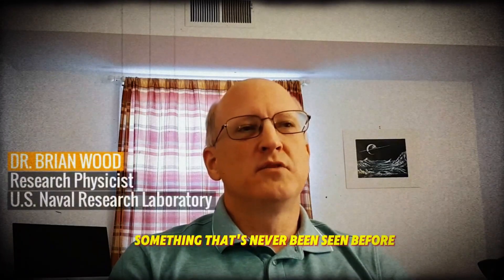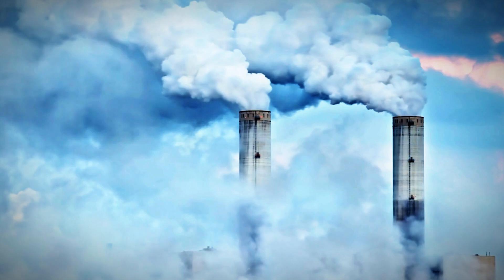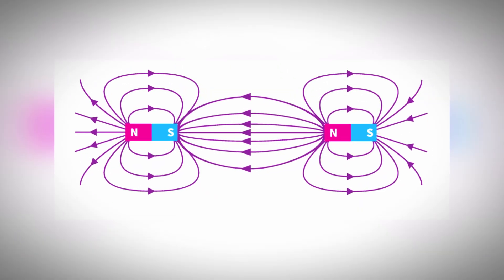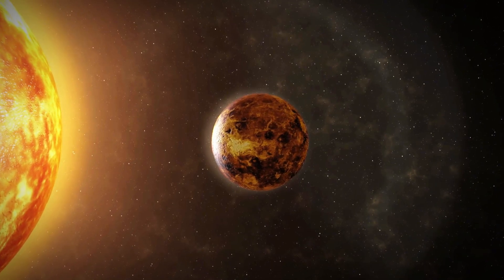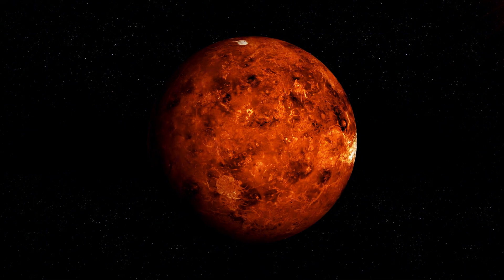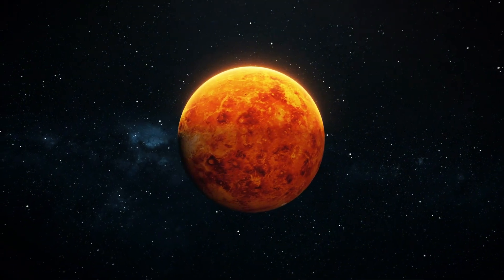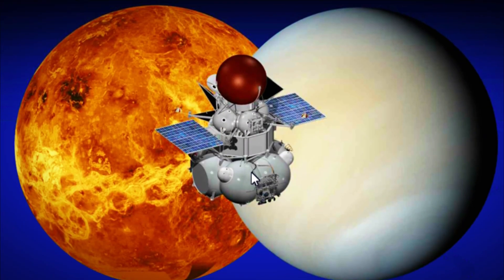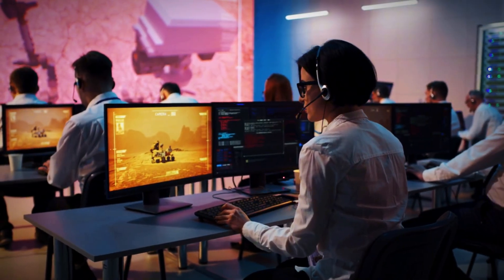NASA's SHOCKING Venus Discovery Will Leave You Speechless!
Venus, often referred to as Earth's "twin" because of its similar size and composition, has captured human imagination for centuries. However, this planet is far from hospitable, shrouded in thick clouds and experiencing extreme conditions. In this video, we explore NASA's groundbreaking missions that have brought back real images of Venus, offering an unprecedented look into this mysterious world. From expansive volcanic plains to toxic sulfuric clouds, the revelations are truly awe-inspiring.

In this video, you'll discover:

A detailed examination of NASA's latest images of Venus' surface.
Insights into how scientists are overcoming the challenges posed by Venus' thick atmosphere.
A look at historic missions, including the Soviet Venera program and NASA's Magellan spacecraft, that have uncovered Venus' secrets.
An exploration of Venus' captivating volcanic plains, intriguing highlands, and unique geological features, explaining why this planet continues to be one of the most fascinating in our solar system.